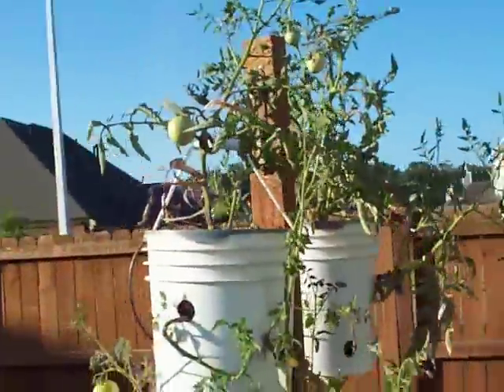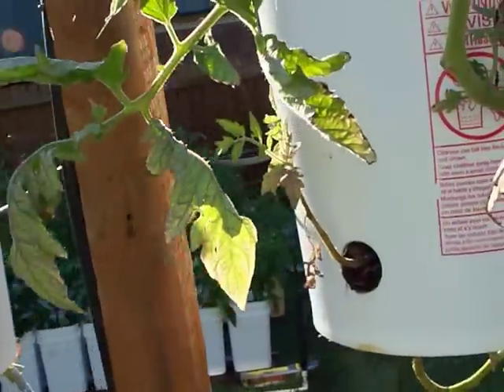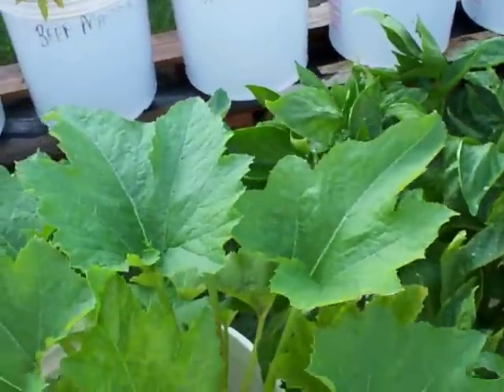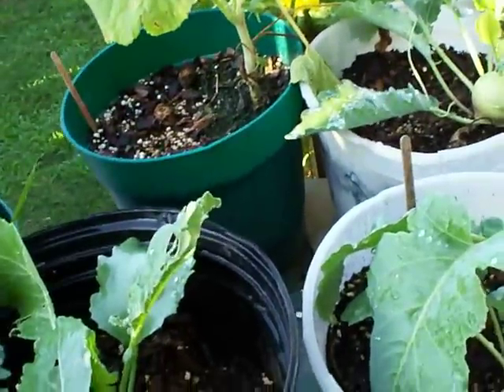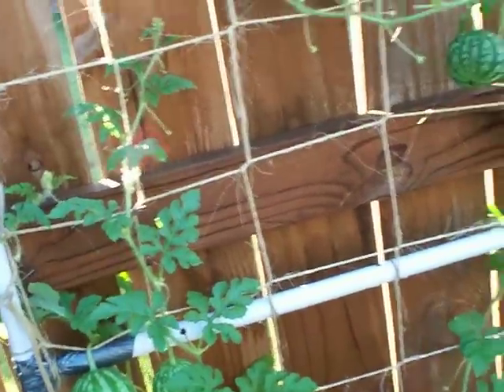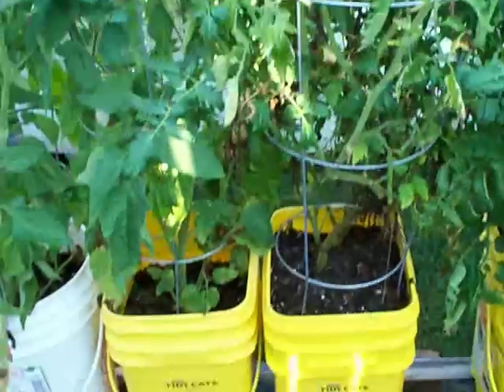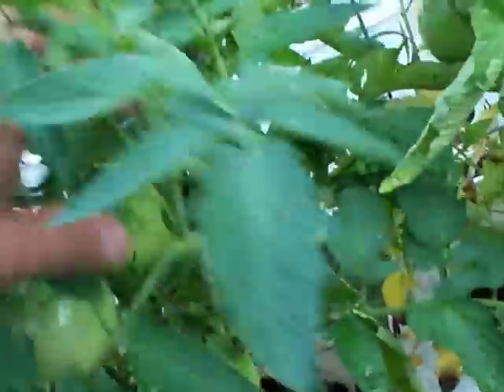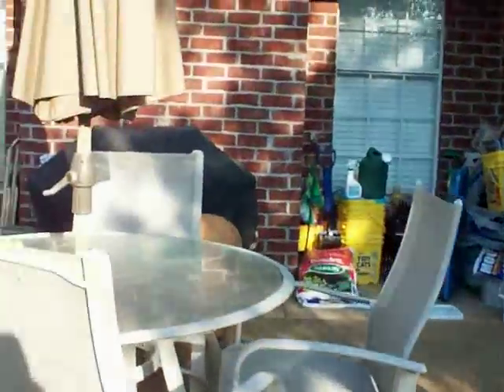Container Gardening in Chucks' Backyard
Organic Vegetable Container Gardening